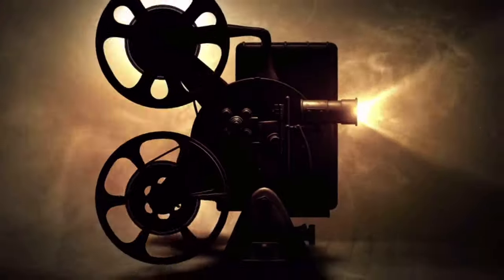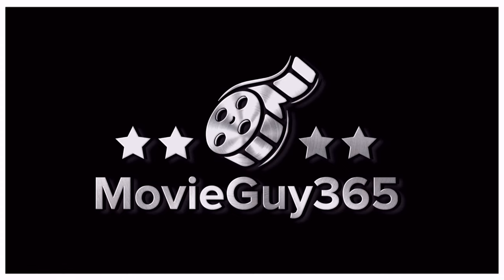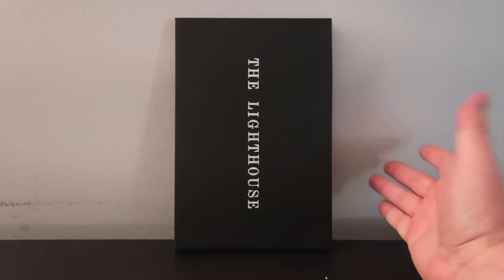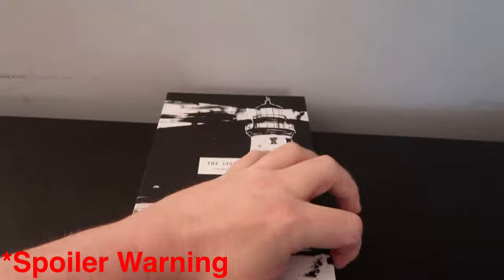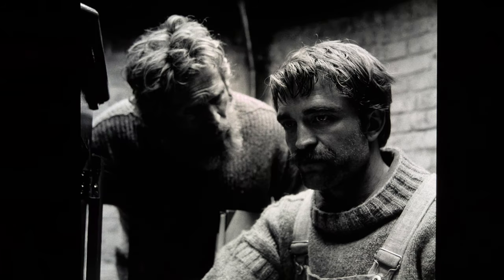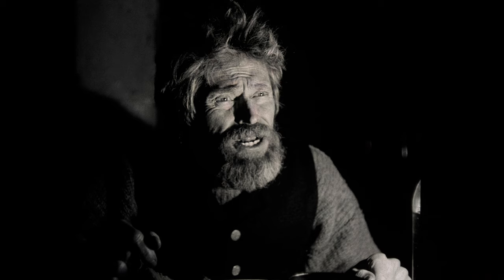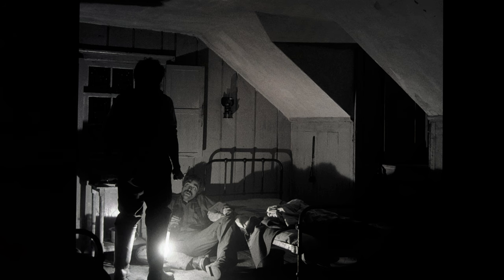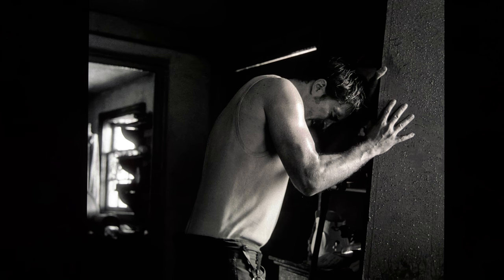The Lighthouse (2019) 4K UHD Blu-ray Review!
The lighthouse is now on 4K Blu-ray, here is my review of the a24 exclusive disc.

Equipment Used for disc reviews:

TV: LG C9 65 inch (4K, HDR, Dolby Vision)
TV: Sony XBR 850c 55 inch (3D Blu Ray)
Receiver: Denon AVR-x4300h
4K Player: OPPO UDP 203